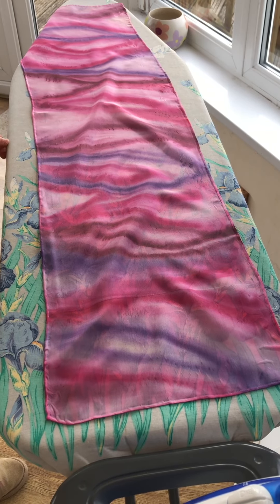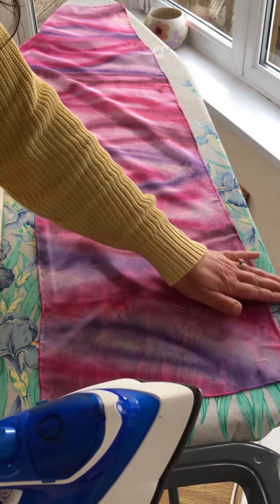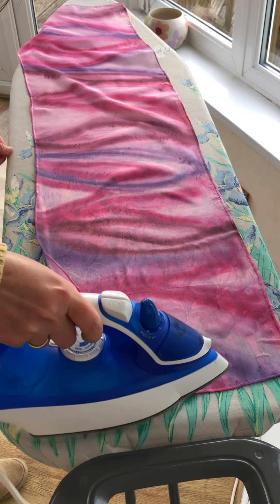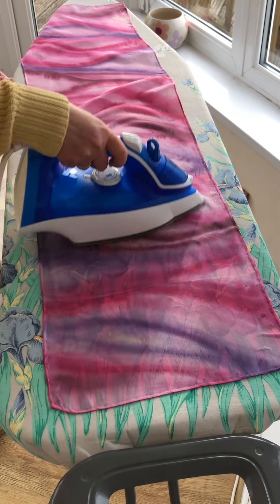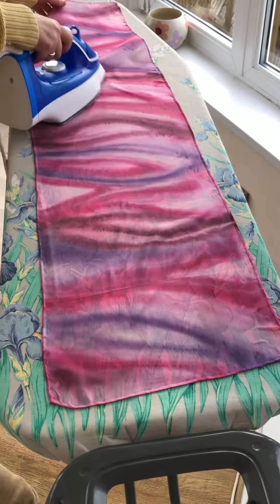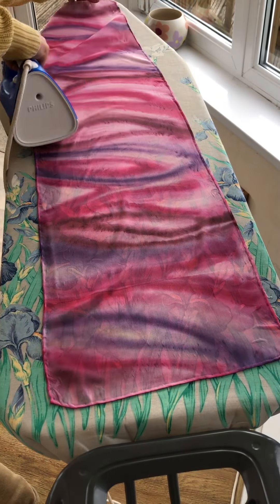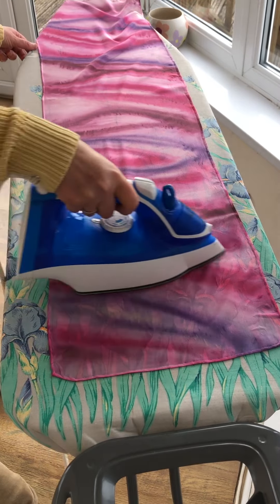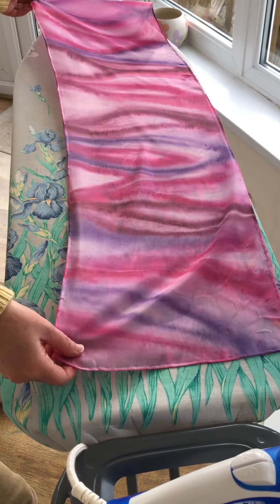Workshop video 4: Ironing your silk scarf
This video will show you how to iron your silk scarf after painting. I use iron-fix paints to set the colour, but you can use steam-fix paints if you prefer. Once ironed, you can wash your scarf without the colour washing out. Any questions, please pop them below!